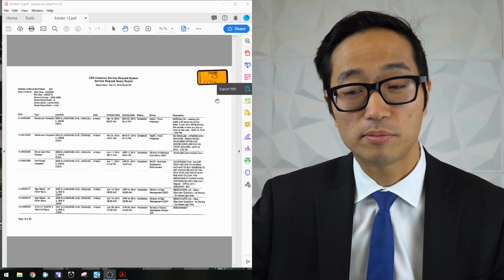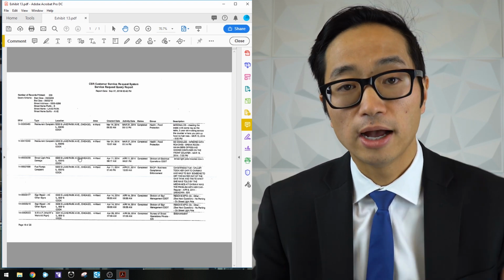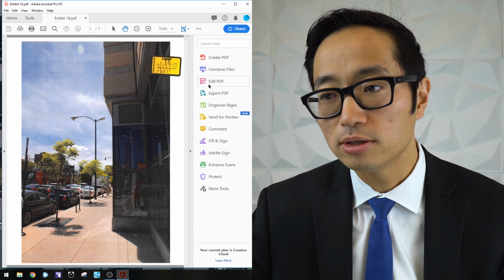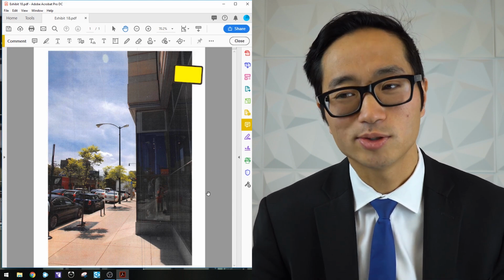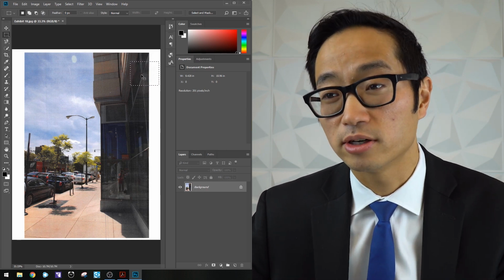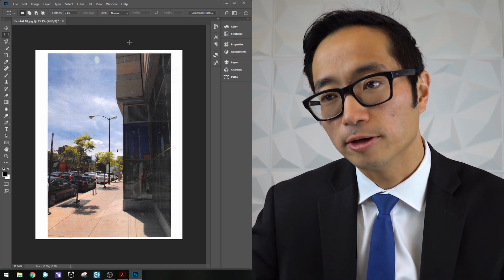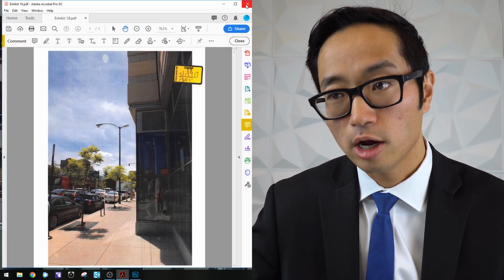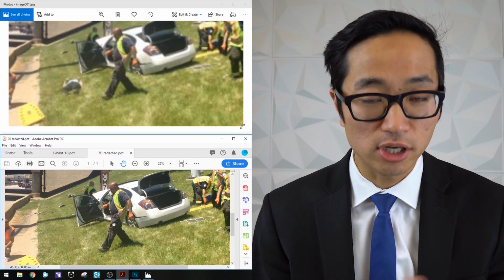How to Redact Anything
A frequent (but odd, if you think about it) request that we get is to redact exhibit stickers out of a document. Typically, this happens when someone wants to use, as a trial exhibit, something that was once used during a deposition.

But sometimes, we get asked to remove much more than an exhibit sticker. And while there are a ton of evidentiary, ethical, and moral landmines once you start down this path, it can be done. And it's super easy, if you have the right tools.